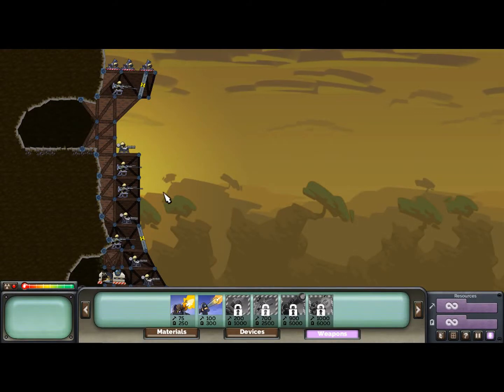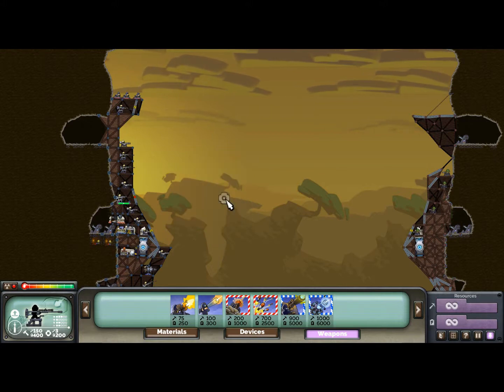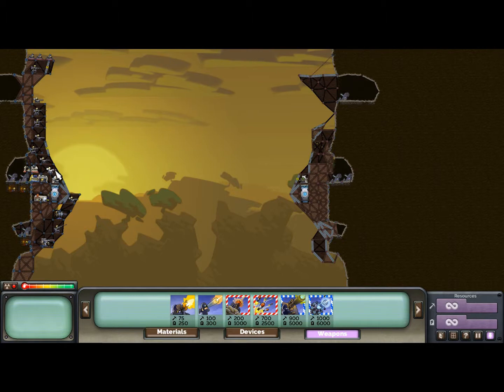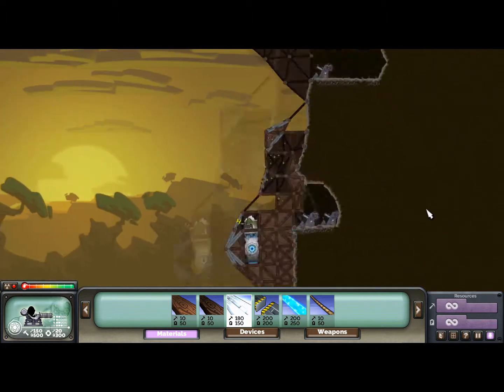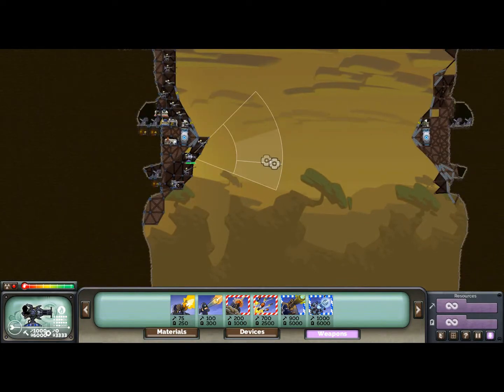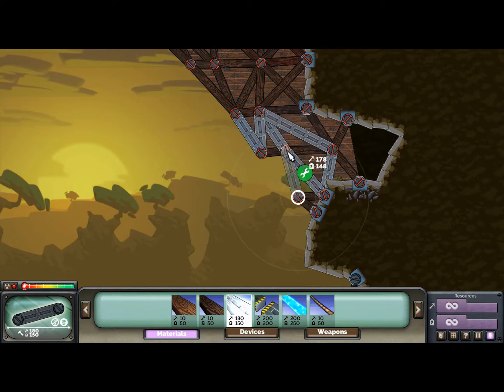Forts basic armor analysis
Let's take a look at how armor works when there are no special Commander effects. Also: I forgot to look at missile silos! Noooooo!